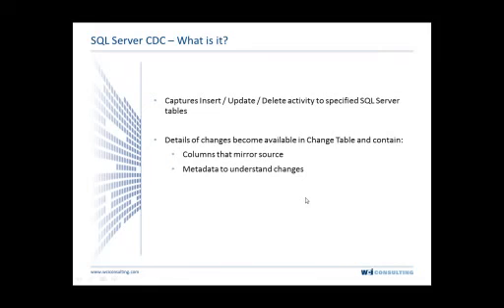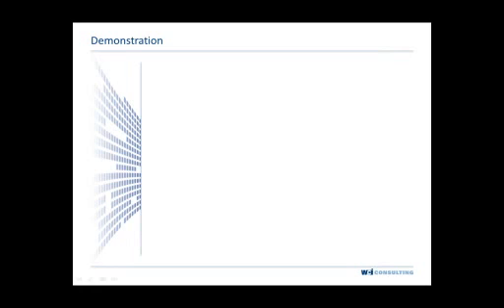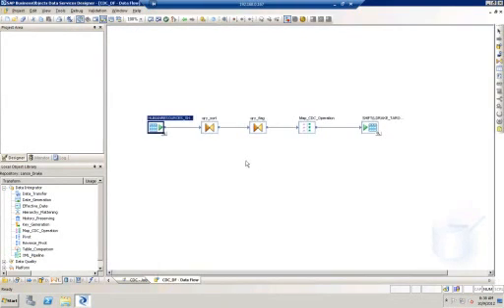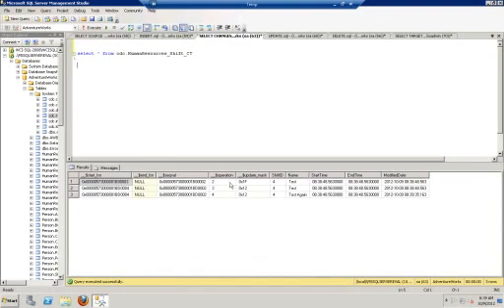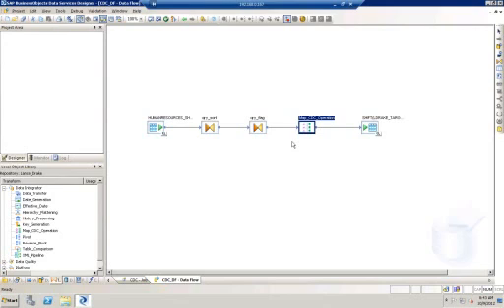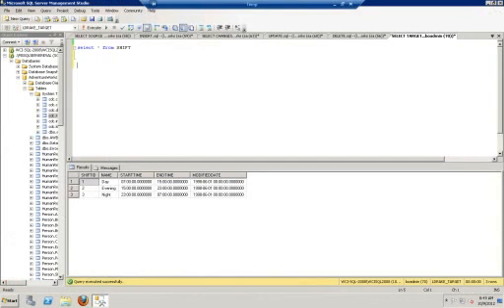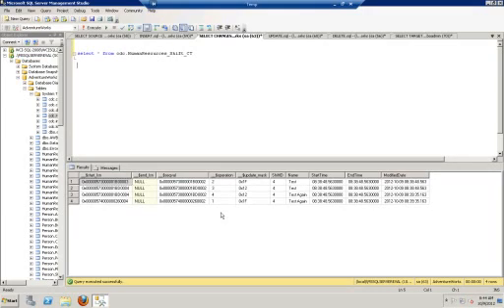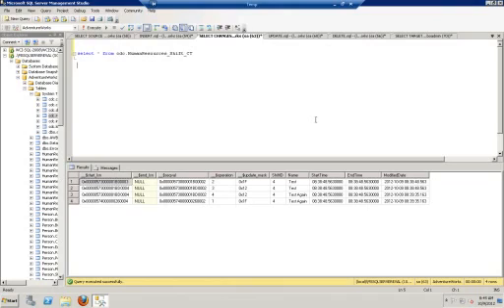Increase Performance through Change Data Capture and Data Services 10-9-2012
Change data capture (CDC) is an approach to data integration that is based on the identification, capture and delivery of the changes made to enterprise data sources.

BusinessObjects Data Services is a complex platform for the data integration process and constitutes the latest version of Business Objects application.

Using this technology we'll show you how you can increase your performance for reporting.